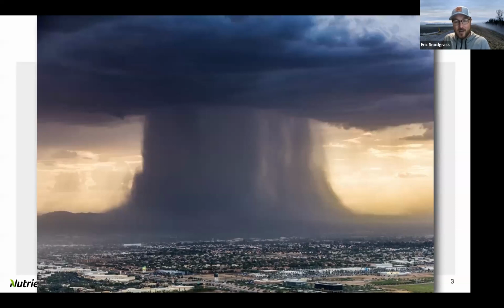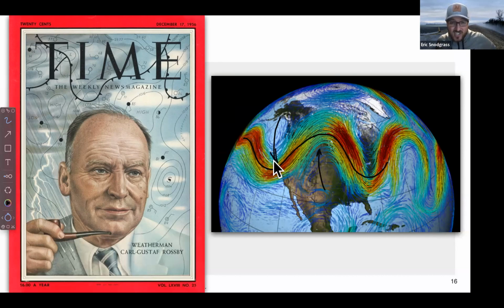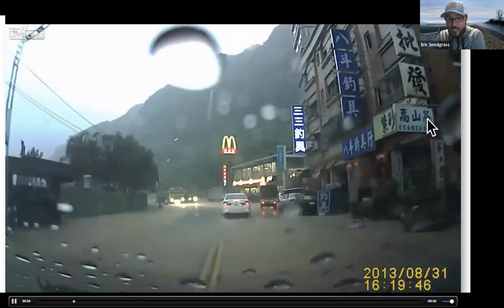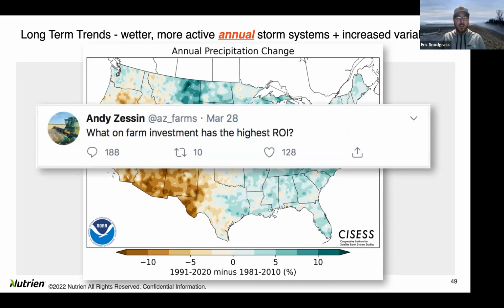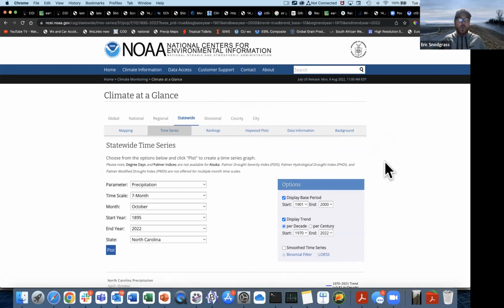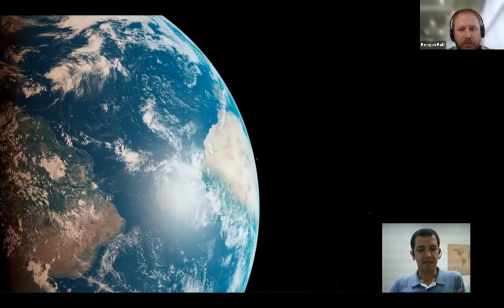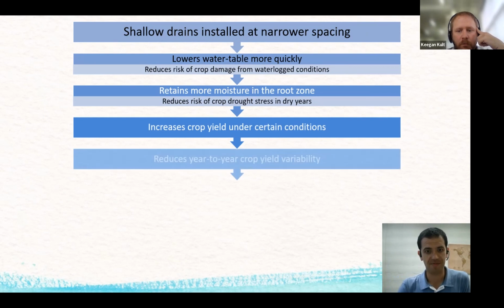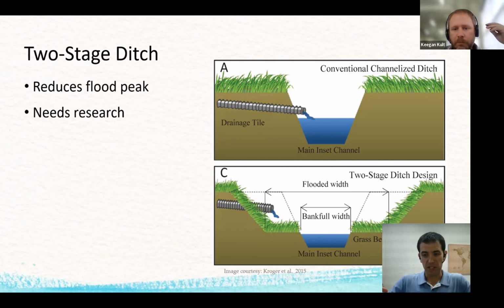Changing precipitation patterns & conservation drainage use for increased crop production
ADMC, on behalf on the Conservation Drainage Network Growth Committee is pleased to extend an invitation to participate in a Tuesday, July 26, 2022 webinar titled “Understanding Changing Precipitation Patterns and Conservation Drainage Use for Improved Production & Environmental Outcomes.”
We are excited to hear from the two presenters for this webinar.  Eric Snodgrass, Principal Atmospheric Scientist with Nutrien Ag Solutions, is the first presenter on the topic of “Understanding Changing Precipitation Patterns and Putting Them into Perspective for Agricultural Production.”  Dr. Ehsan Ghane, Assistant Professor of Biosystems & Agricultural Engineering at Michigan State University, is the second presenter on the topic of “Conservation Practices as a Tool to Build Resiliency in a Changing Climate for Improved Production and Environmental Outcomes.”  Keegan Kult, Executive Director of the Agricultural Drainage Management Coalition, is the moderator for this panel and will lead a follow-on open discussion along with providing closing remarks.